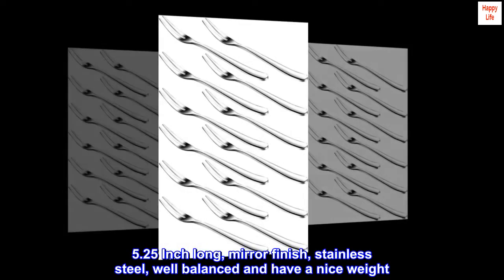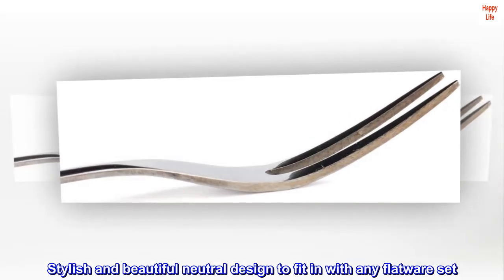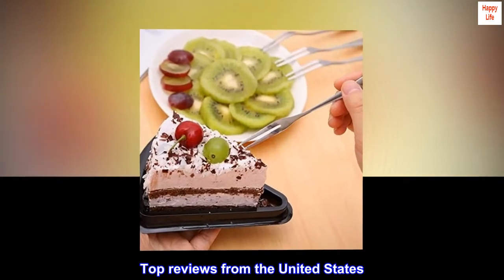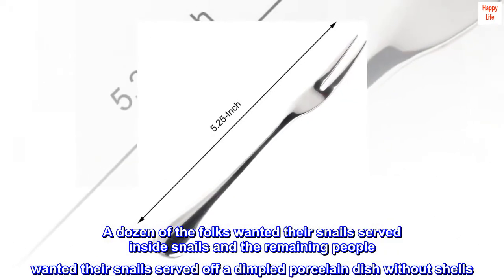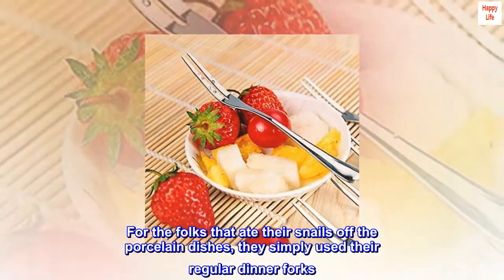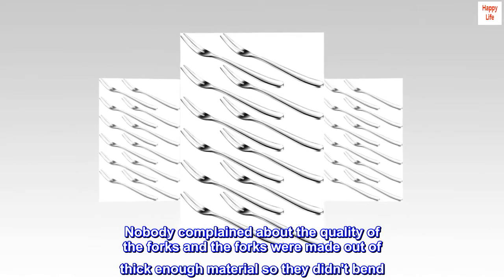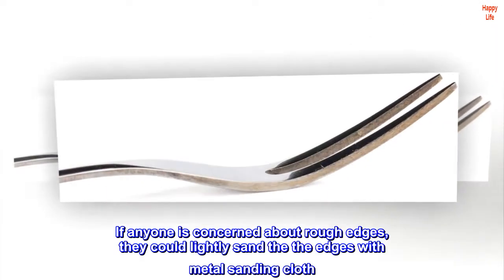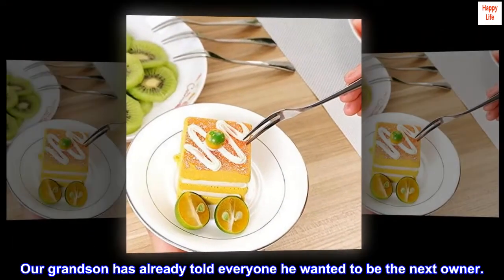WARMBUY Small Stainless Steel Forks for Cocktail Appetizer Dessert Party, Set of 12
5.25 Inch long, mirror finish, stainless steel, well balanced and have a nice weight
Two prong forks design, simple and nice use for home, restaurant, bistro and bar
Stylish and beautiful neutral design to fit in with any flatware set
These cute little forks are perfect for appetizers, seafood, cocktail, fruit, mini cakes, olives, pastry, salad, etc
Many uses of any occasions for wedding, housewarming or host gift

Perfect for digging Escargot snails out of shells
We recently served 20 people Escargot. A dozen of the folks wanted their snails served inside snails and the remaining people wanted their snails served off a dimpled porcelain dish without shells. The little Zicome folks worked perfectly for the folks that had to dig their snails out of the shell. For the folks that ate their snails off the porcelain dishes, they simply used their regular dinner forks. The Zicome fruit forks certainly aren't fancy. They probably aren't made to the high quality standards of other miniature forks advertised as Escargot forks. Nobody complained about the quality of the forks and the forks were made out of thick enough material so they didn't bend. Nobody cut their lips on a sharp edge. None of the forks showed any sign of rust or corrosion. After use we just put them into our dishwasher and ran them thru a normal wash cycle. If anyone is concerned about rough edges, they could lightly sand the the edges with metal sanding cloth. With limited use serving Escargot in our home, I fully expect these little forks to last the rest of my life. Our grandson has already told everyone he wanted to be the next owner.